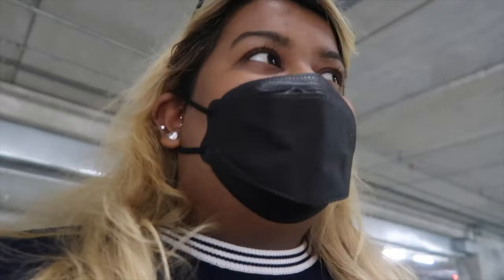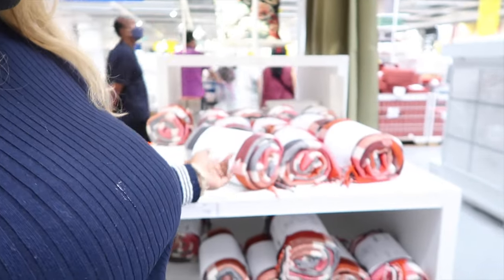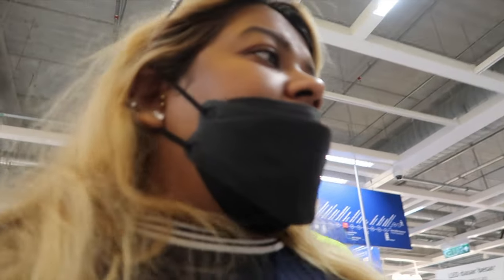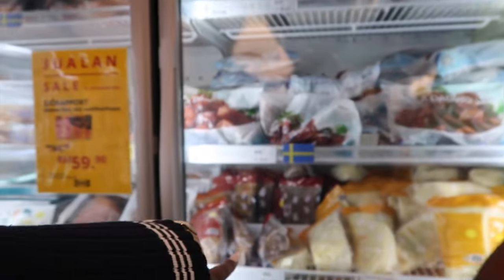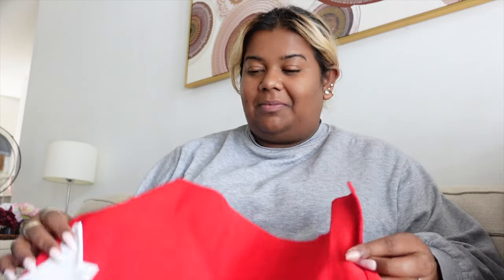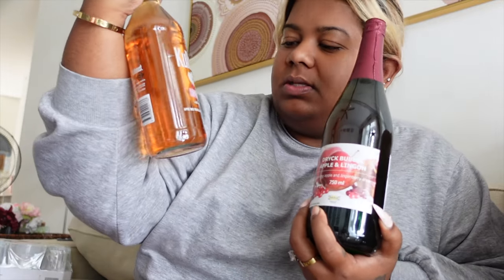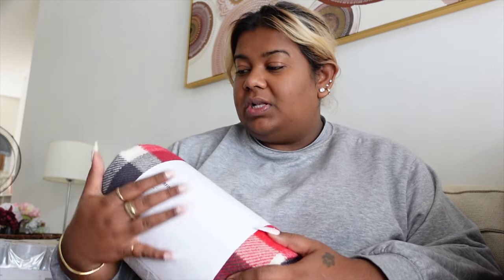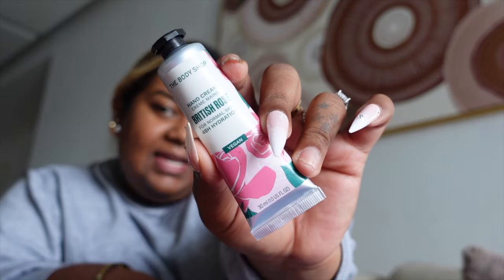Vlogmas Day 2 - Christmas Deco Done & IKEA Haul | Ash Edward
hello guys, welcome to a Malaysian vlogmas!! happy day 2! today we finally complete our Christmas deco and I show you what we got at Ikea :)